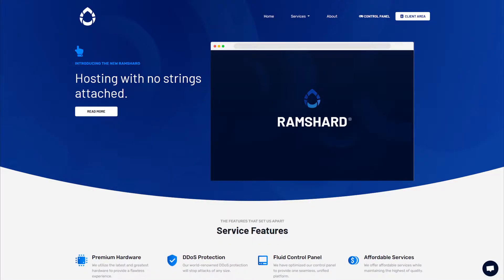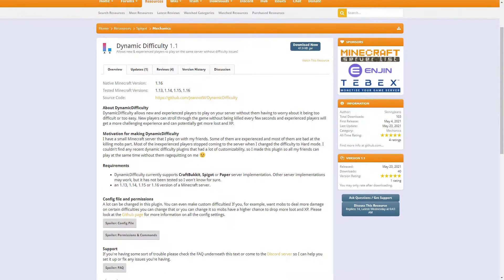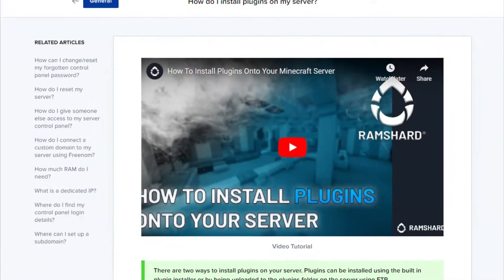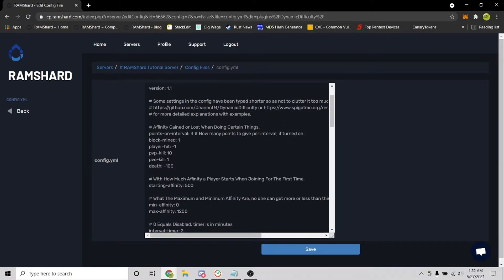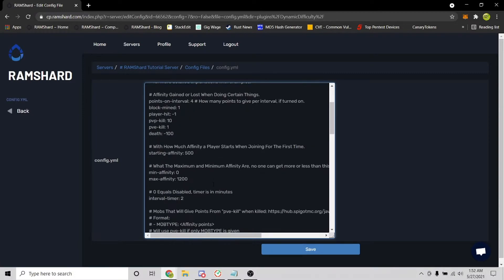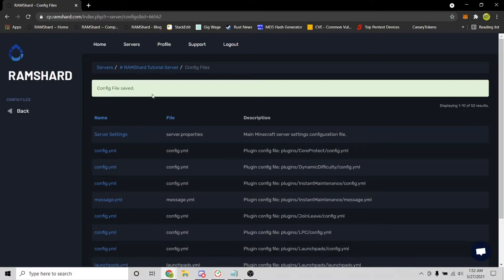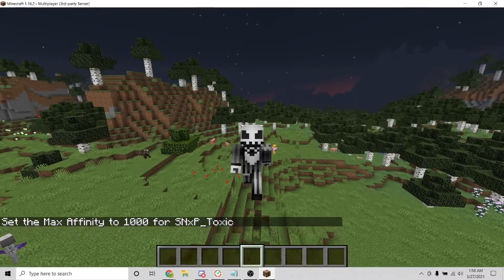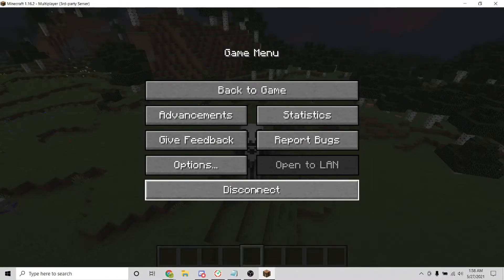How To Use Dynamic Difficulty | Minecraft Spigot Tutorial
In this tutorial, Cam will be showing you how to use the Dynamic Difficulty plugin.

00:00 Start
00:10 What Are Plugins
00:20 What Is Dynamic Difficulty
00:45 Install The Plugin
00:53 Configuring The Plugin
01:45 In-Game Usage